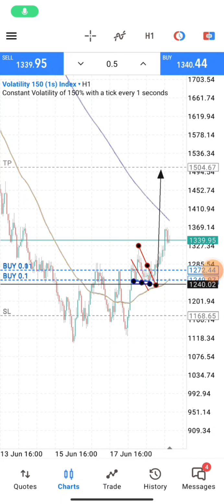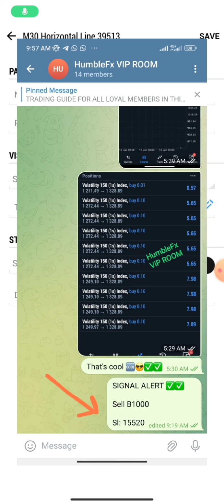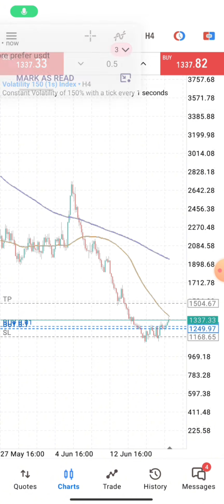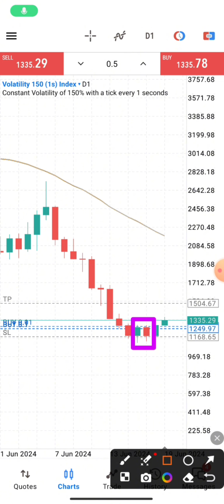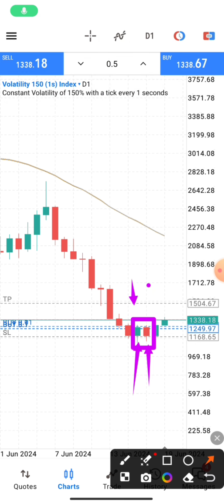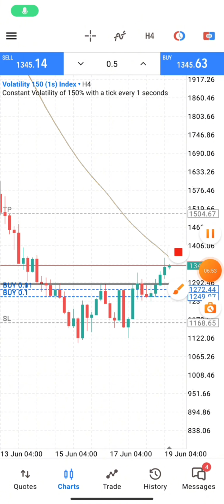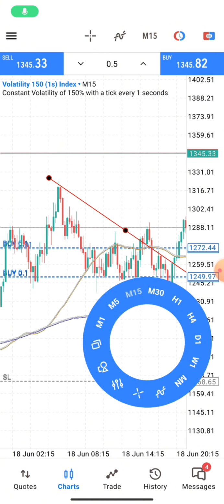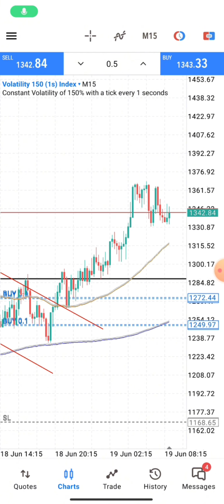Growing $50 to $15,000 in 24hours using this 99% Strategy || pure top Strategies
To join the VIP ROOM now for $10. Use details below

To Get the Habby Forex course , Dax Liquidity Strategy and DAPO WILLIS FOREX MASTERY COURSE for just $10 each or get all for $20 ,

DO YOU WANT TO GET MY AWESOME INDICATOR WORTH $200 FOR A LOW PRICE?

Rock STRATEGY for boom and crash